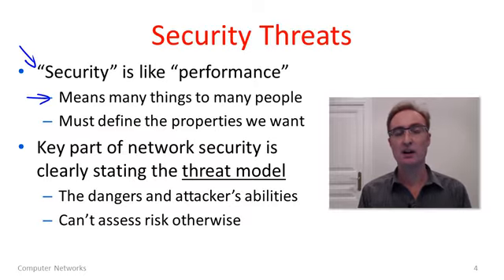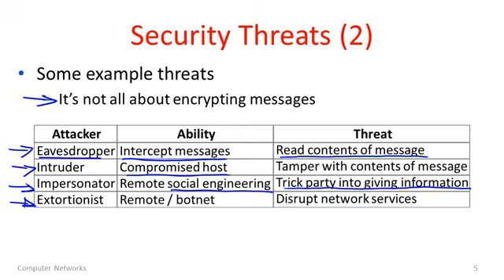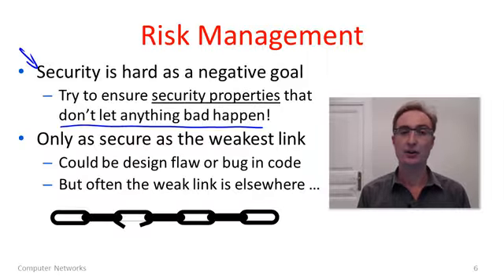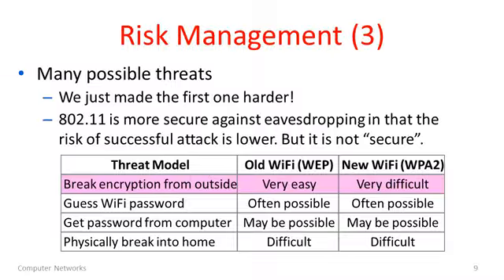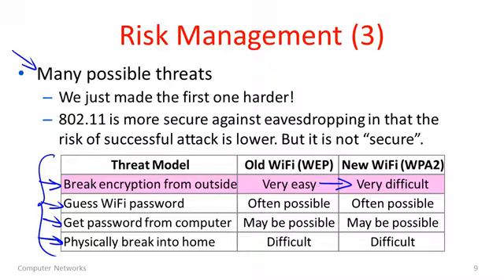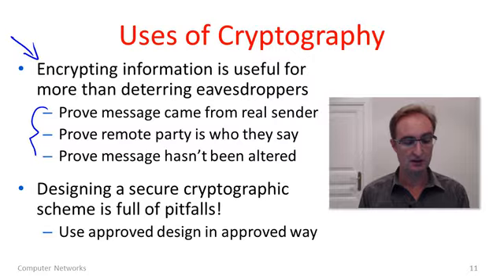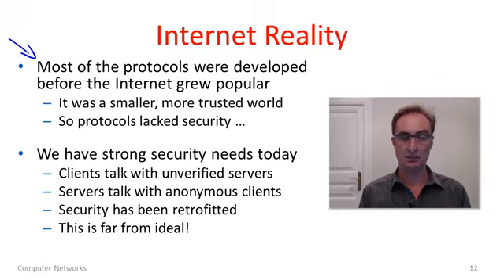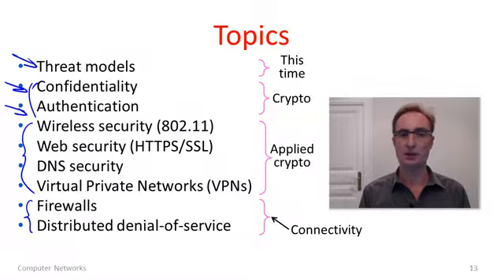10 1 Network Security Introduction